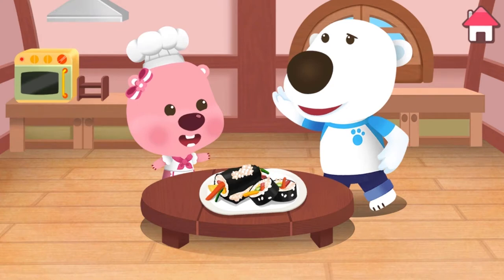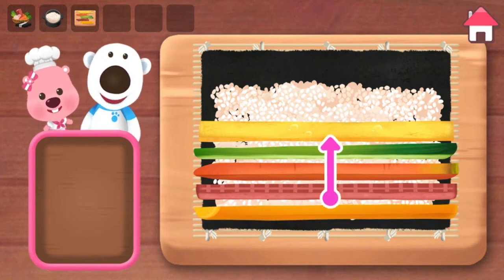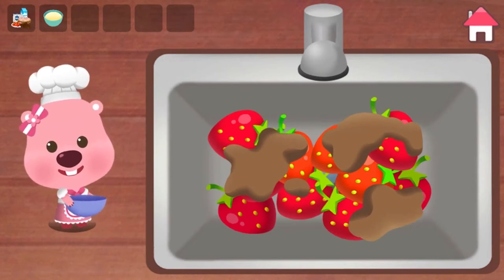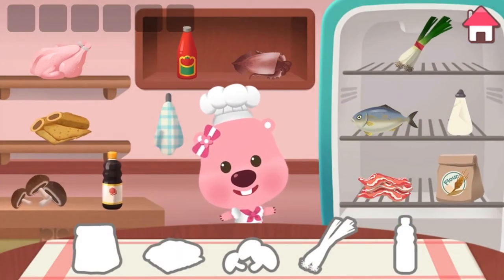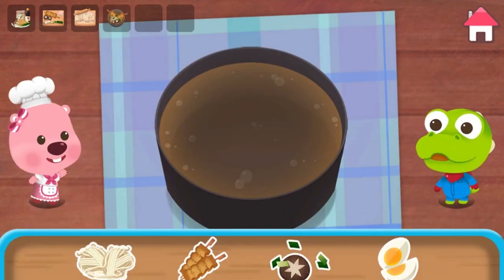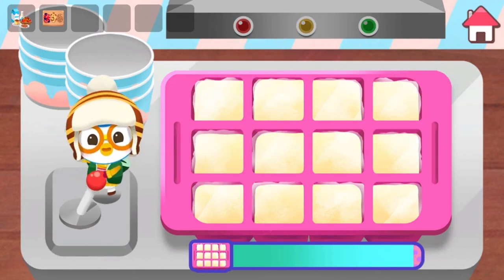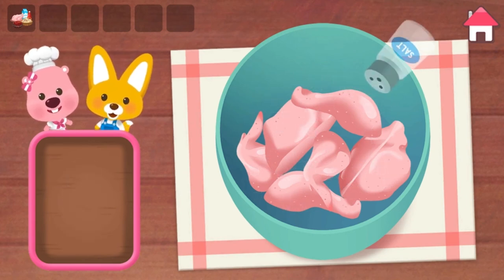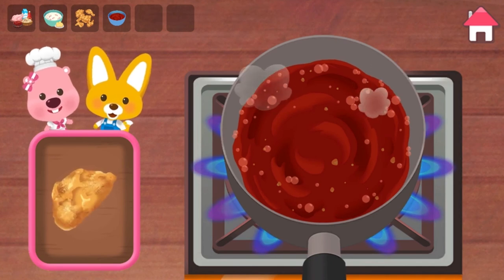Pororo's Cooking game Play EP06-10 NonStop Play | Pororo the Little Penguin | KIGLE GAMES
Let's Play the Game - Pororo Cooking game

Welcome to the KIGLE GAMES channel!
We create fun Kids videos, Game, Animation and Toy play.